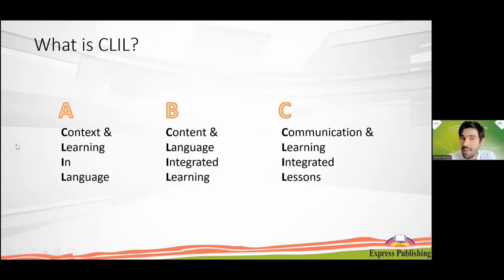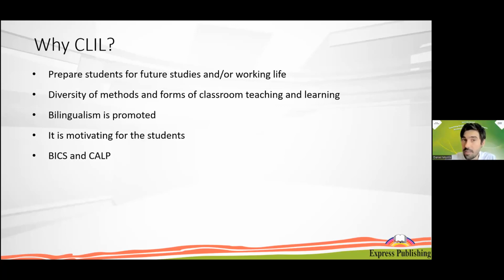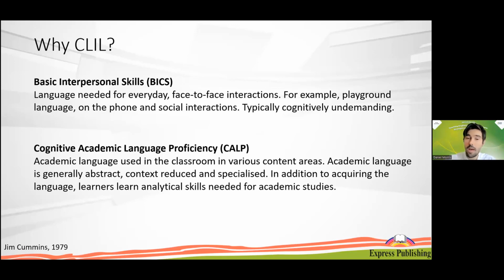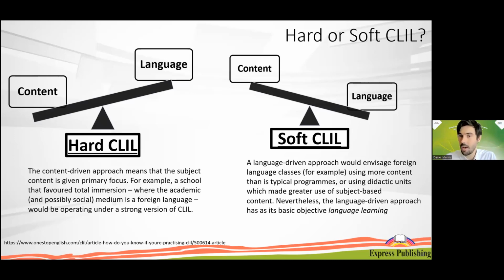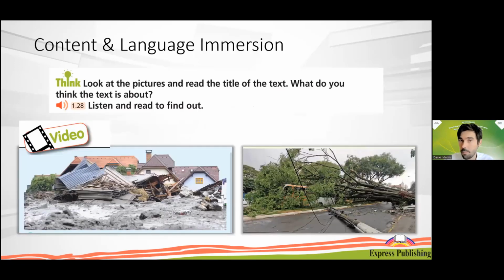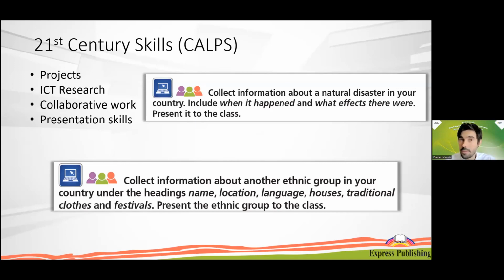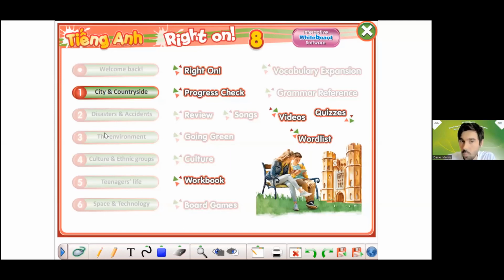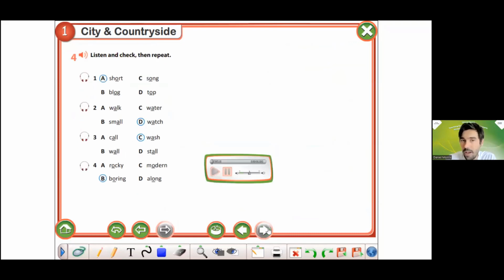Teaching CLIL lessons to Teenage Learners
What do you normally do to make your CLIL (Content Integrated Learning) lessons communicative yet effectively? Why not join our expert today for some strategies and practical ideas for teaching them?